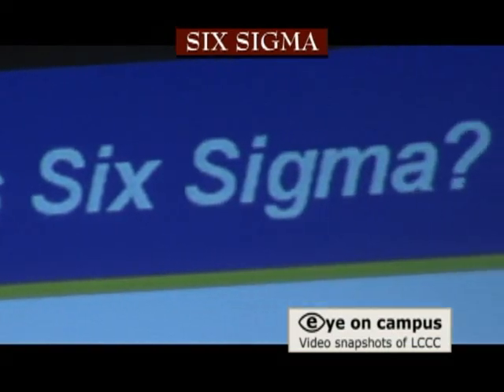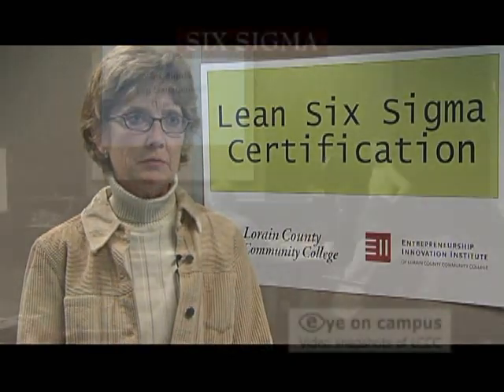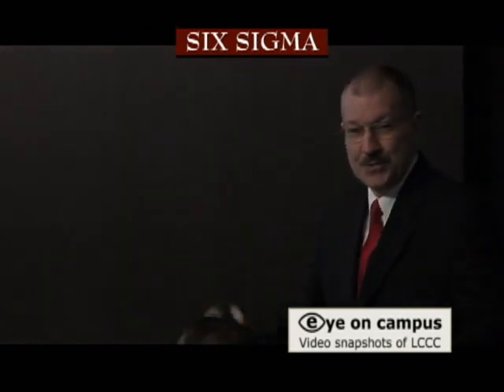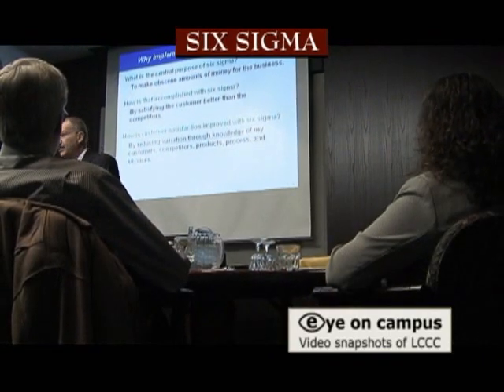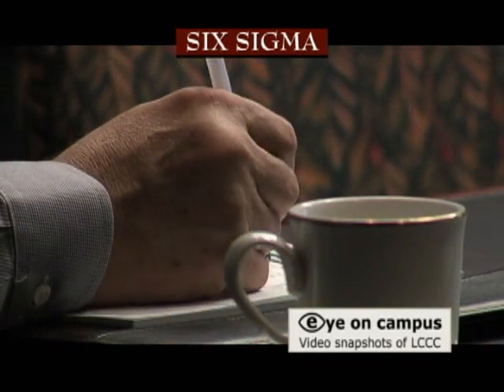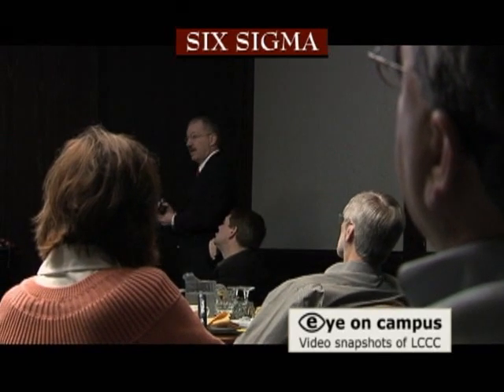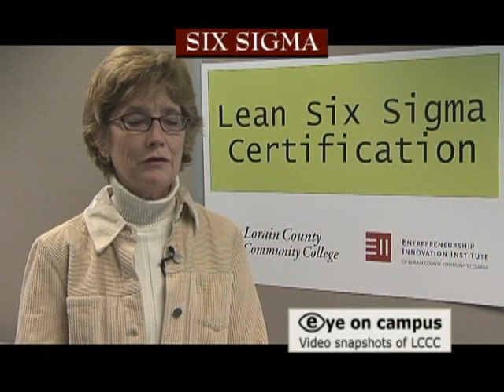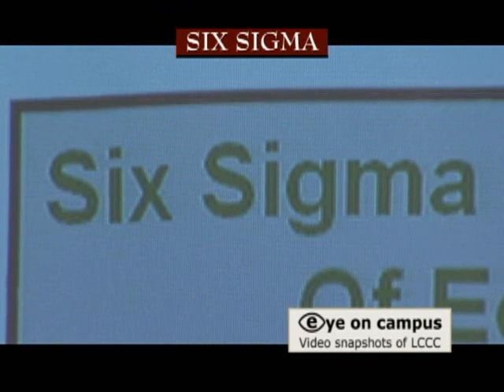Six Sigma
A look at Six Sigma at LCCC.